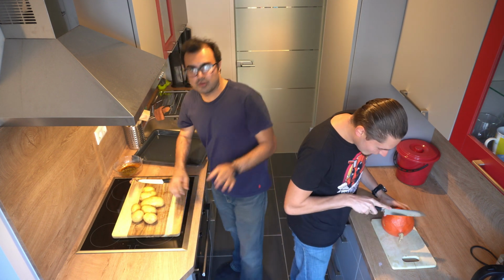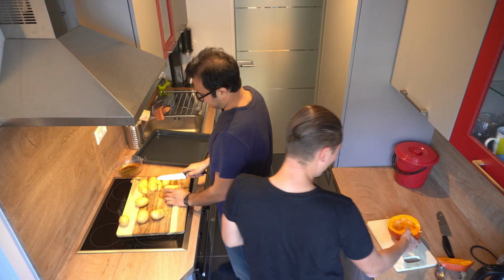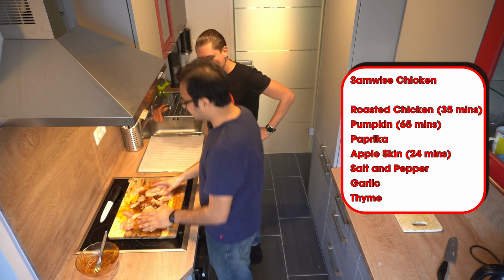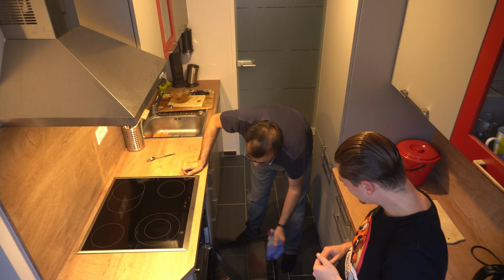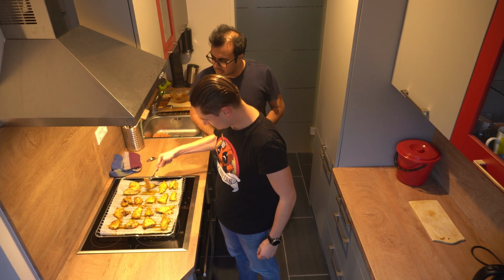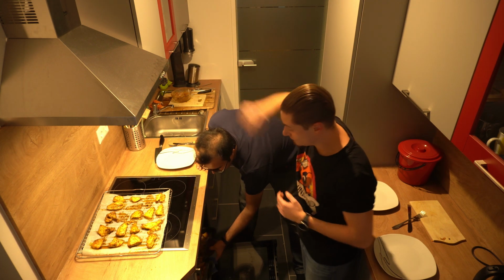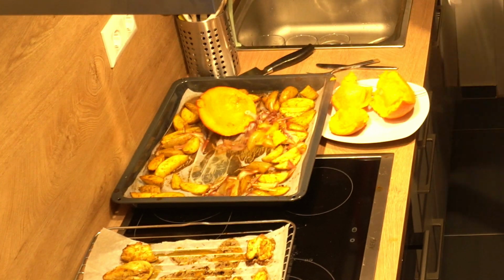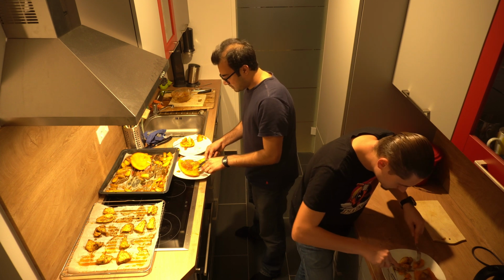Tasty Grilled chicken | Crispy Oven fries | Pumpkin | Elderflower recipe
Hello and welcome to the Pork 'n' Knuckles show, where we take a bite out of movies ... literally

In this week's episode Cinematic Cuisine, we will cover the below recipe dedicated to the Lord of the Rings Franchise:

Samwise Grilled chicken:
1 x medium Pumpkin – 65 mins in oven
Chicken (marinated with below)– skinless boneless thigh – 400g – 35 mins in oven
Apple skin – 24 mins in oven (place on top of chicken)
Marinated:
10g Smoked Paprika
2 cloves garlic – thin chopped
10g thyme
10g pepper

Frodo fries:
7 x medium potatoes – cut into finger slices – grill in oven for 65 mins
Marinate for the potatoes:
10g rosemary
10g elderflower
10g pepper
Salt – to taste
20g olive oil